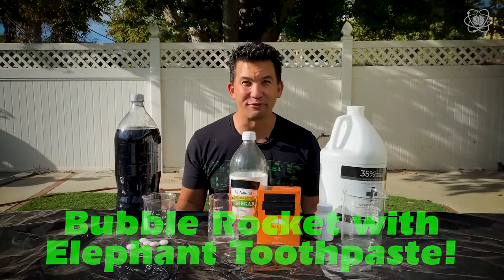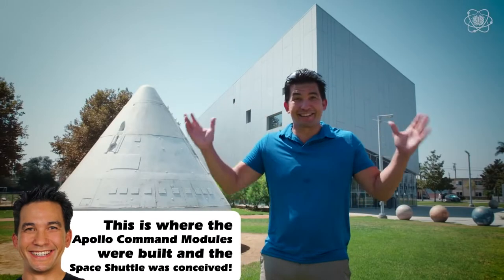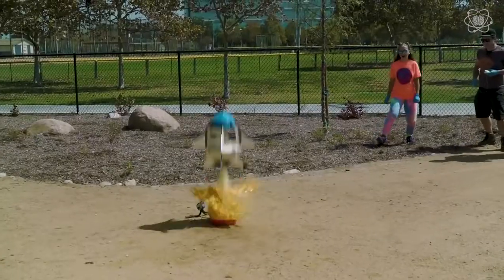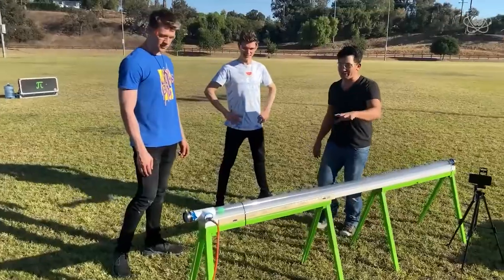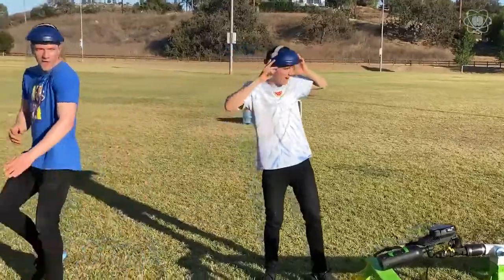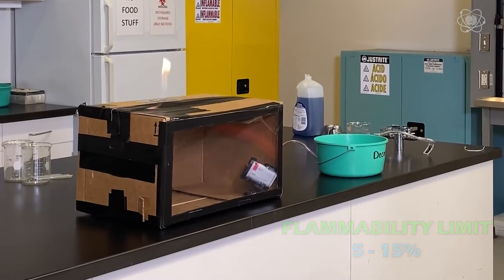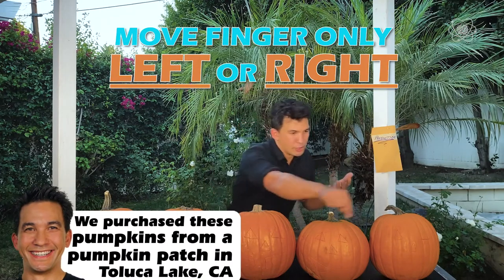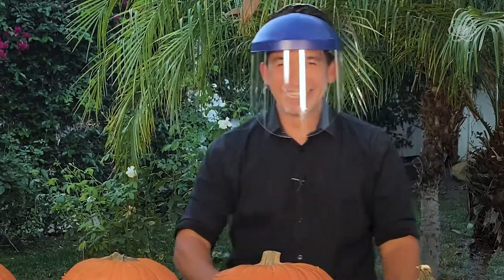Top 4 Most Explosive Science Experiments! | Impossible Science Compilations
Discover the science behind fireball balloons, bottle rockets and exploding watermelons in this mind-blowing Impossible Science compilation! We’ve put together our top 4 most explosive experiments to help you learn about everything from the flammability limit of methane, how to make a ping pong ball go supersonic, and what it takes to blast a homemade rocket into the air!

***DO NOT TRY THESE EXPERIMENTS AT HOME***

Chapters:
0:00 - Big Bubble Rocket with Elephant Toothpaste!
3:23 - Supersonic Ping Pong Ball vs. Watermelon!
6:56 - Natural Gas and the Flammability Limit of Methane!
8:19 - Methane Balloons Explode Into Fireballs
9:21 - Explosive Pumpkin Mind-Reading!